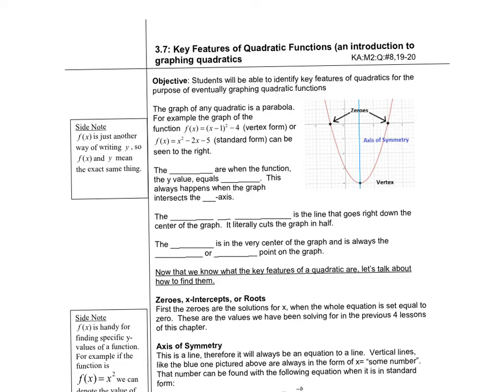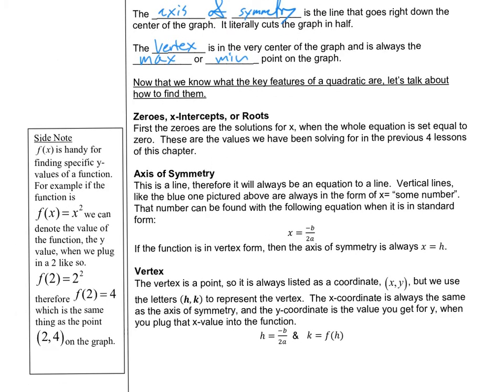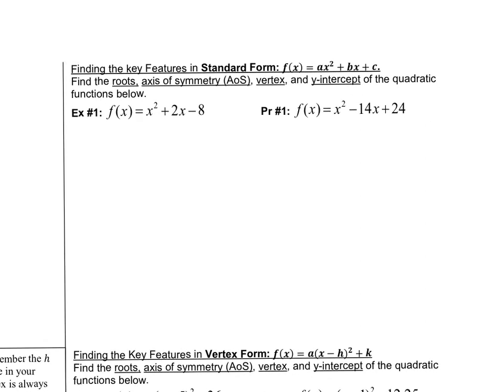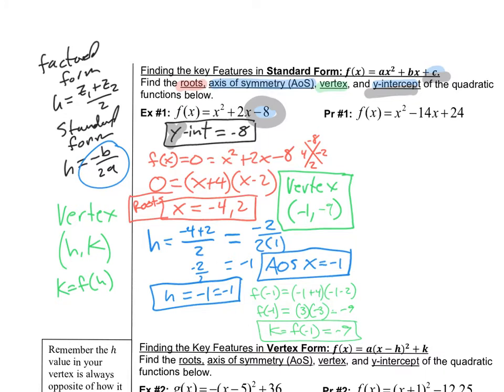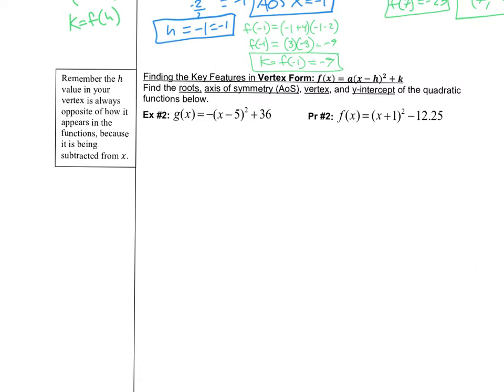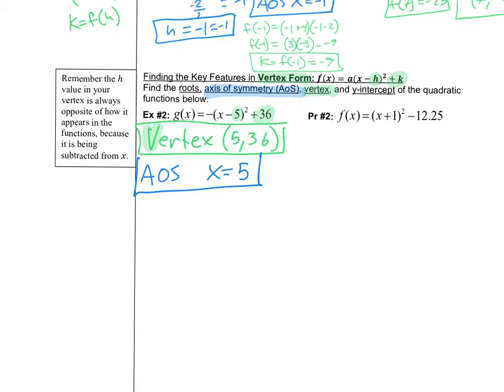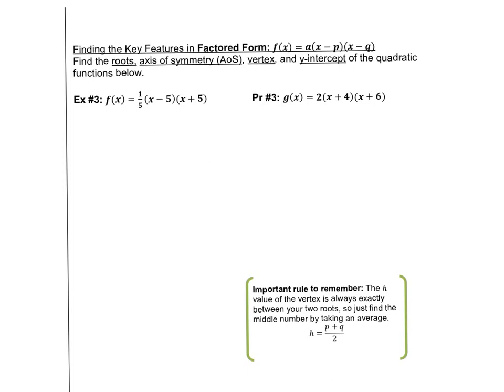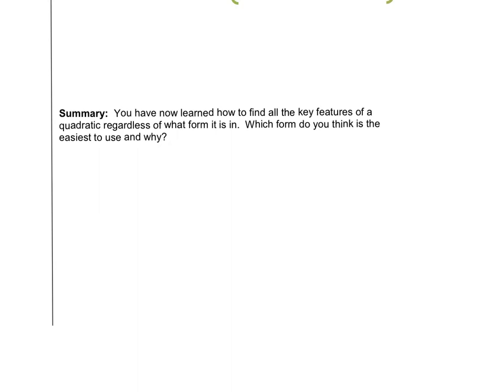IM2 3.6 Features of Quadratics